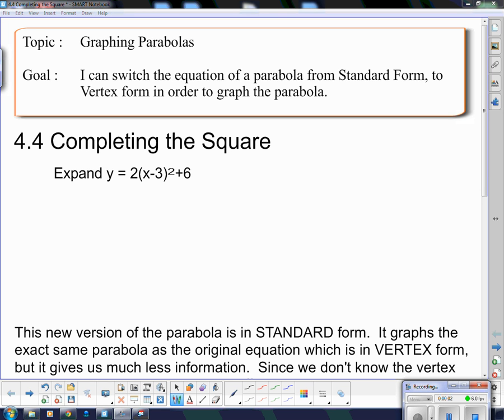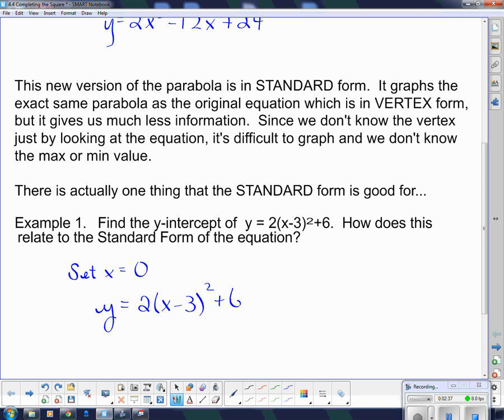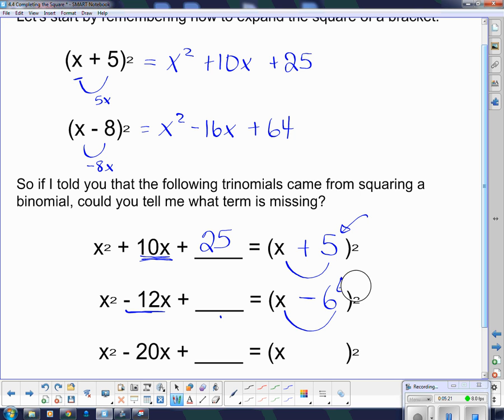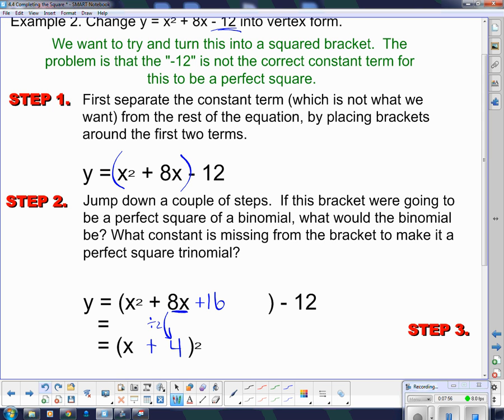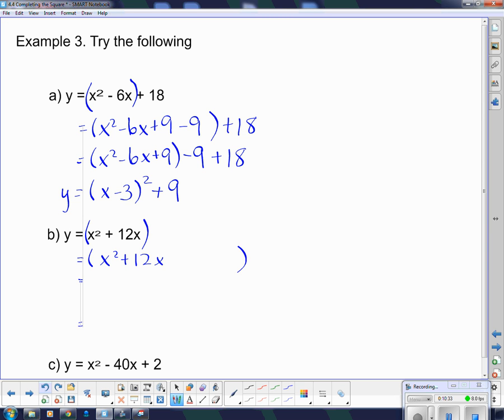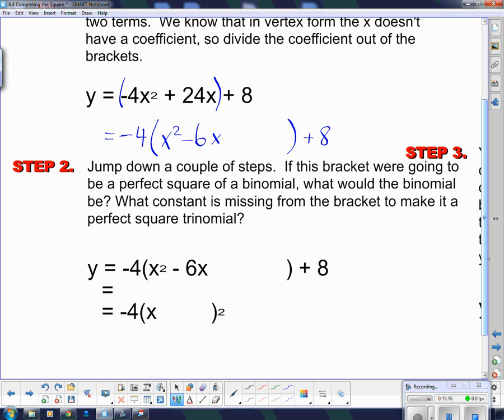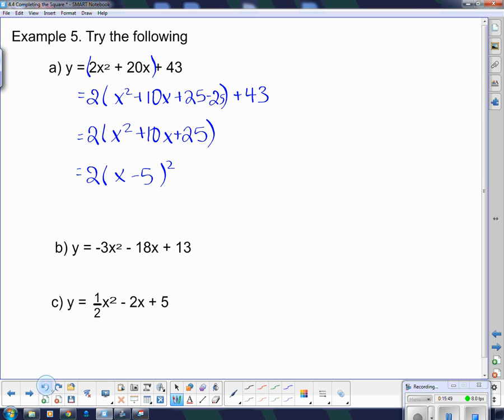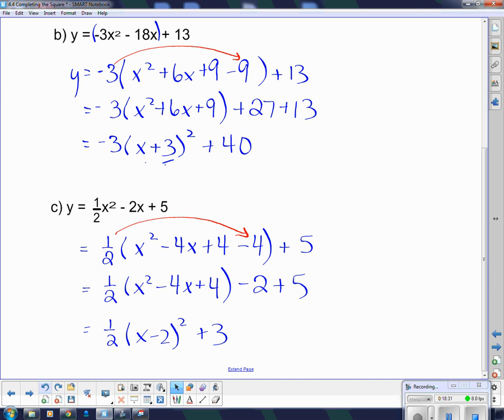MPM 2D U5L4 Completing the Square